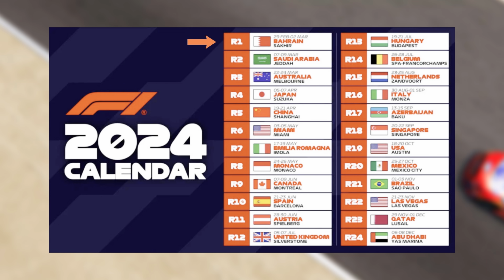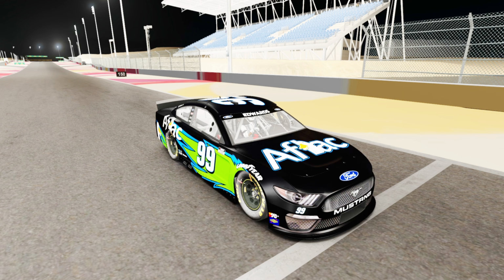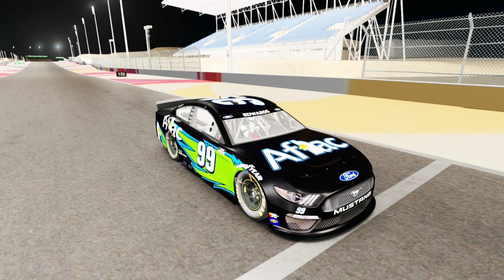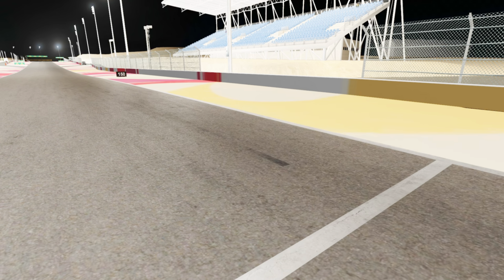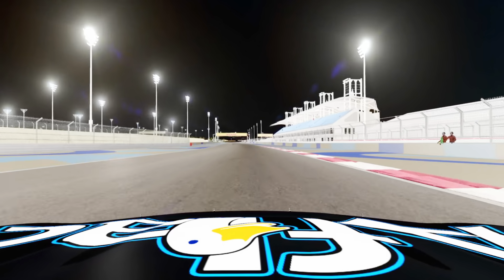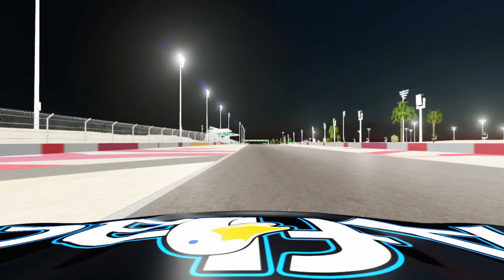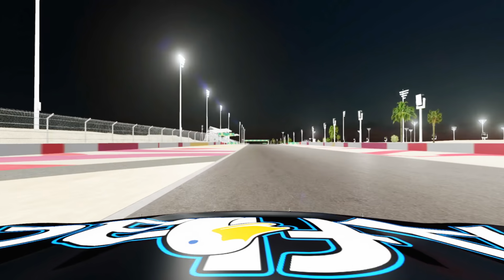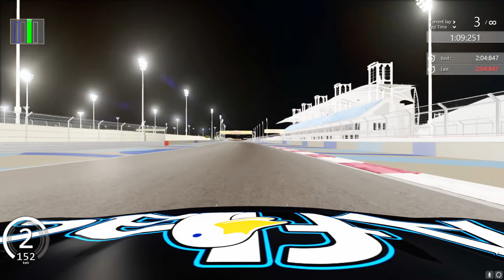DRIVING A NASCAR AT BAHRAIN! | NASCAR at Formula One Tracks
Watch me attempt to take a lap around the Bahrain International Circuit in the RSS Hyperion 2020 mod, made by Race Sim Studio.
This is the start of a series in where I will take a NASCAR Race Car and take it to every track on the Formula One calendar and attempt to make a lap on it, all within Assetto Corsa!

Composer(s): Isamu Ohira
Developer(s): Polyphony Digital
Publisher(s): Sony Computer Entertainment